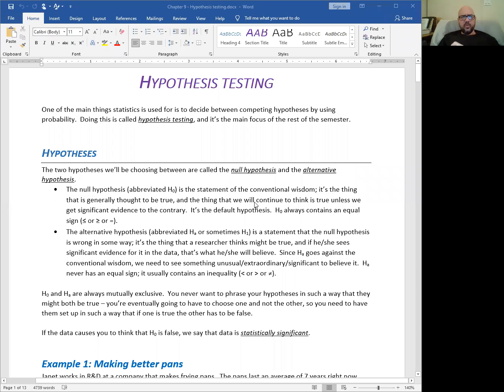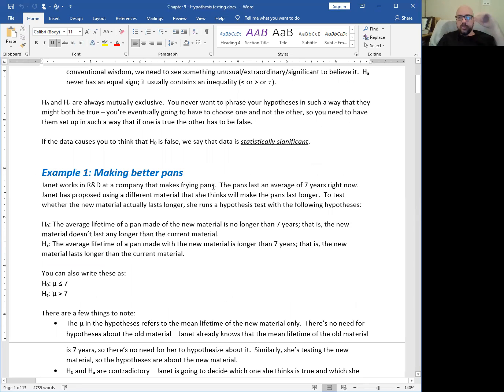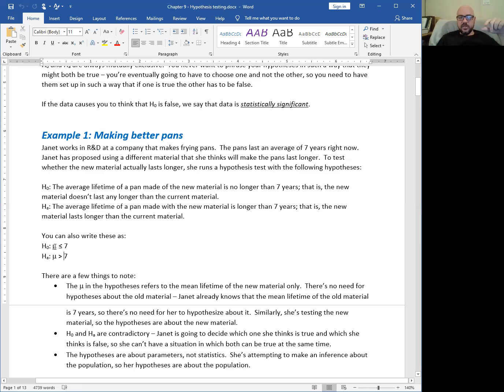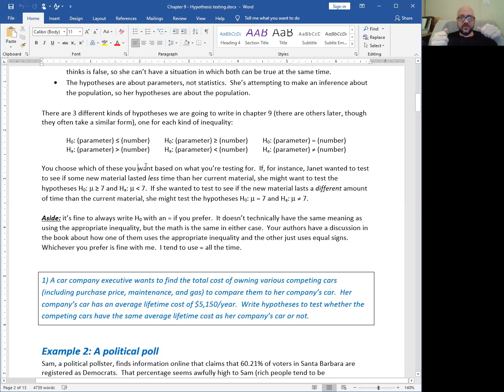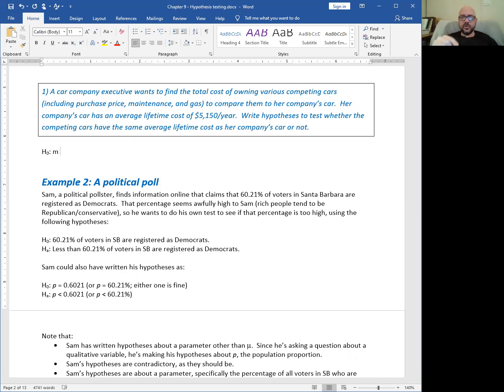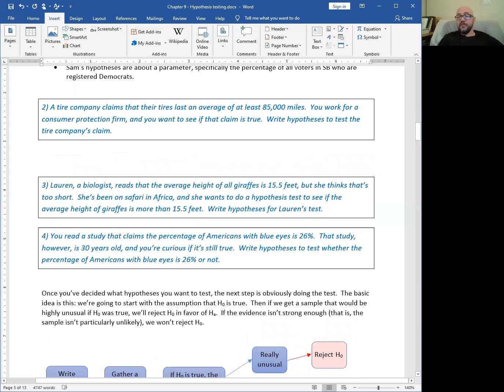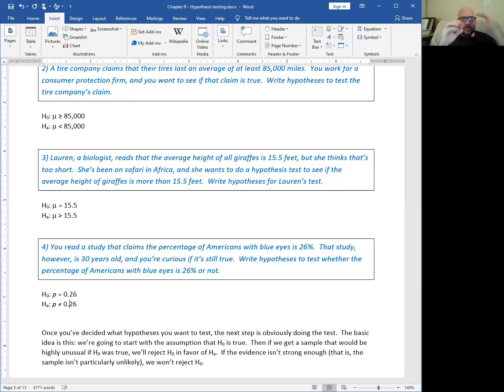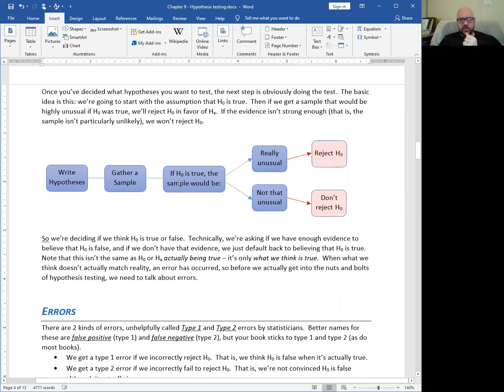Hypothesis Testing Intro